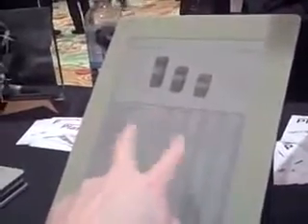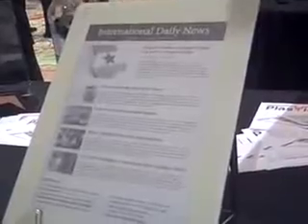EE UU una nueva generación de dispositivos portátiles es la esperanza de los grandes diarios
Los nuevos aparatos, livianos y de pantalla más grande, son la apuesta de la industria para no perder terreno y hacerle frente a la crisis. Con conexión Wi-fi, permitirán a los usuarios acceder a los mismos contenidos y publicidades de las ediciones impresas.
En medio de la crisis económica mundial y la baja en las ventas, los principales medios de comunicación impresos de EE.UU. diarios y revistas de gran tirada- empiezan a poner seriamente la mirada en una nueva generación de dispositivos electrónicos que permitirán a los usuarios acceder, en formato digital, a los mismos contenidos y publicidades de las ediciones tradicionales.

Para la industria, castigada por la recesión y por un paulatino pero incesante cambio en los hábitos de consumo de los lectores mayor lectura a través de la Web y dispositivos móviles-, los nuevos lectores electrónicos aparecen como un salvavidas. A diferencia de las pequeñas pantallas de los celulares o de dispositivos como el Kindle (su última versión se consigue en Amazon.com a unos US$360), estos aparatos tendrán una pantalla mayor, del tamaño de una hoja de papel tradicional, lo que les permitiría a los editores ofrecer los mismos contenidos que en las ediciones impresas, incluidas las publicidades.

Además, según especulan, podrían ser la puerta de entrada para el cobro de contenidos, algo que salvo contadas excepciones- no tuvo éxito en la Web. La nueva generación de lectores saldrá a la venta en 2010, de la mano de empresas como News Corporation, Hearst y Plastic Logic.

Precisamente, Plastic Logic apostó en su diseño a un dispositivo con un display mayor, de tamaño superior (8.5 por 11 pulgadas), delgado afirman que más que muchos diarios impresos actuales- y con amplia conectividad (via Wi-fi) para descargar los contenidos. Además, aceptará documentos en distintos formatos, entre ellos Word, Excel, PowerPoint y PDF.